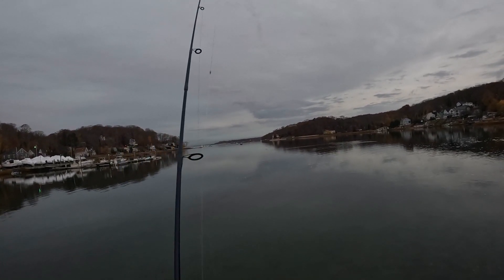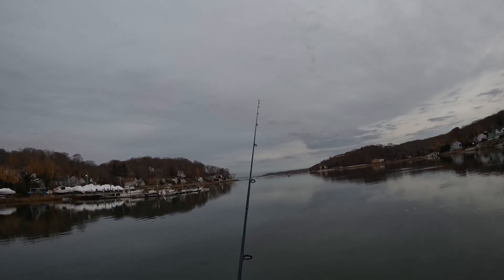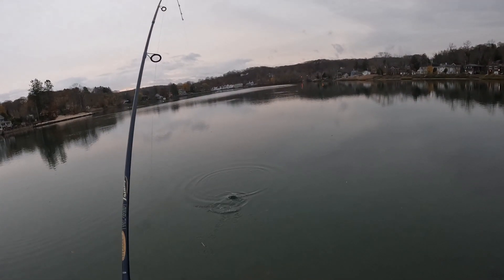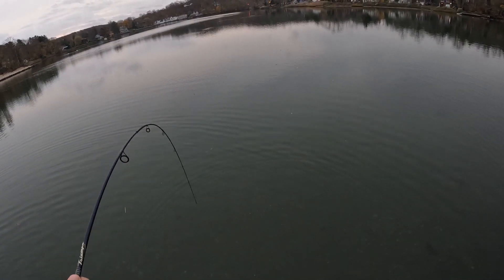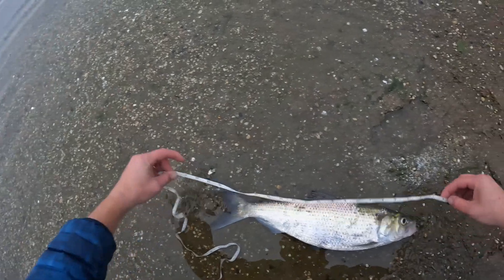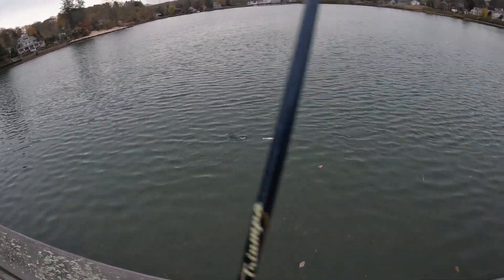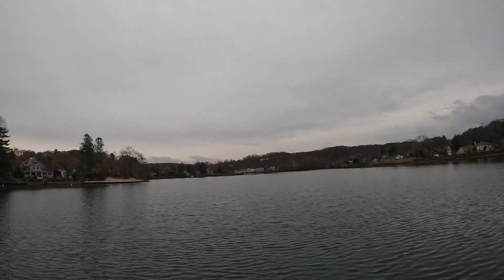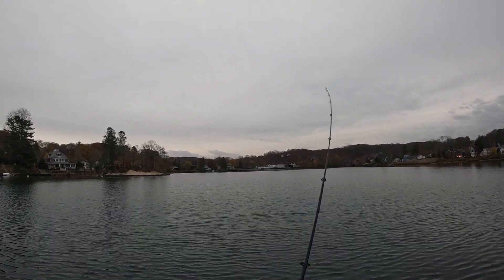PB 21" Hickory Shad on Soft Plastic!!! 11/30/22 Surf Fishing Northshore Long Island